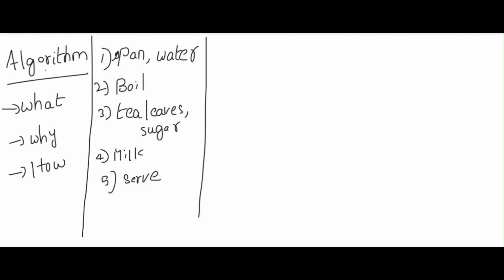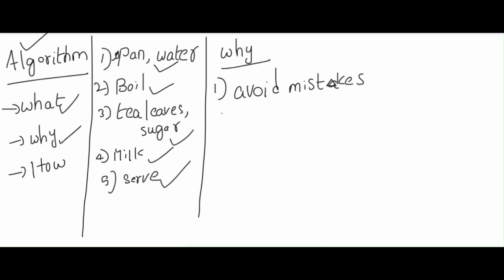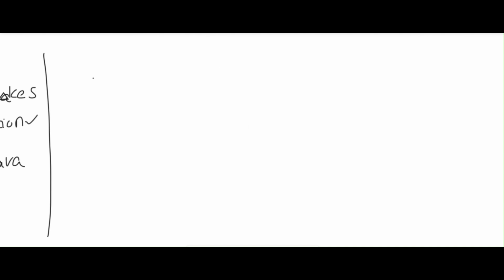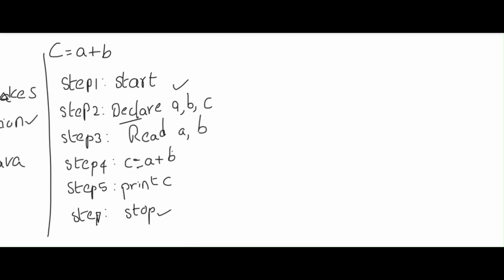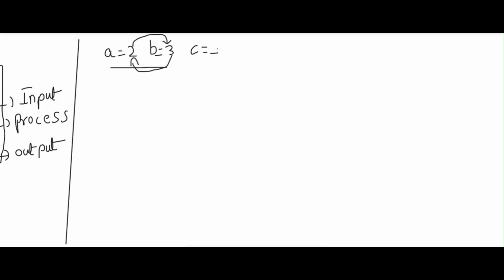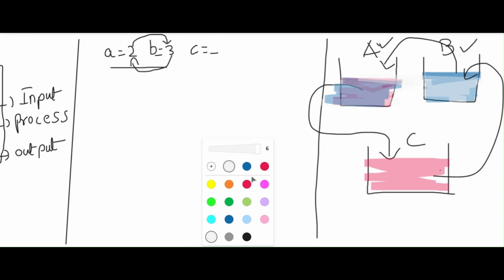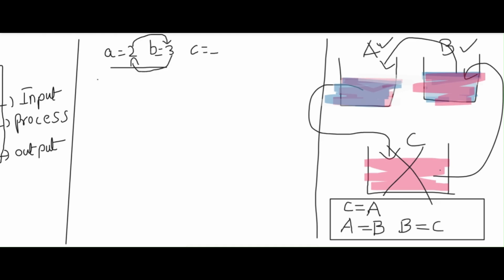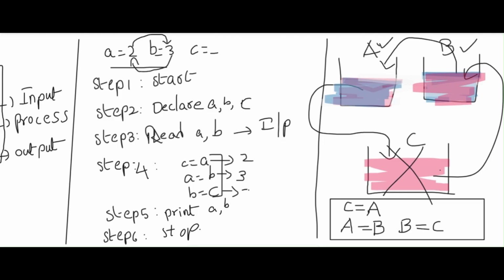# Topic 8 - Algorithm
This video explains the complete concept of algorithm with example and useful to all age groups # Basics of programming C programming Coding basics